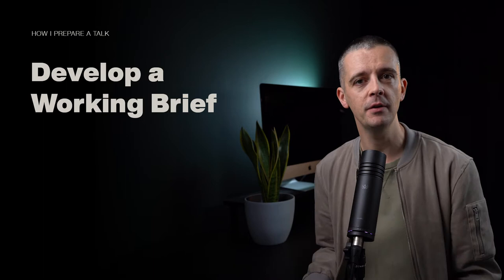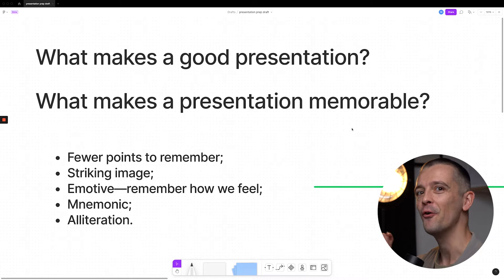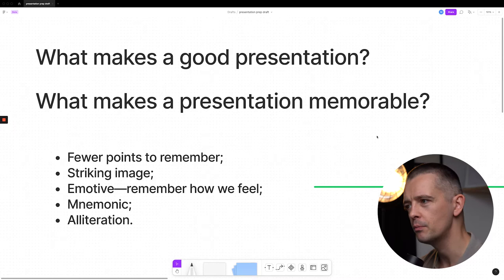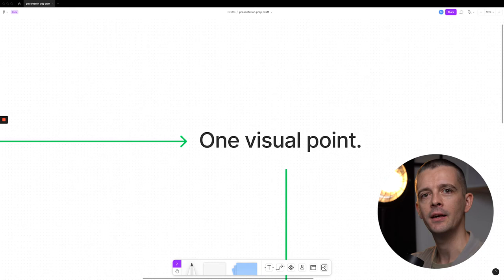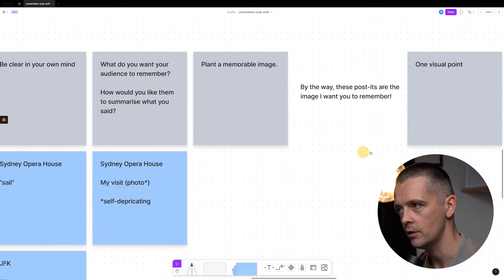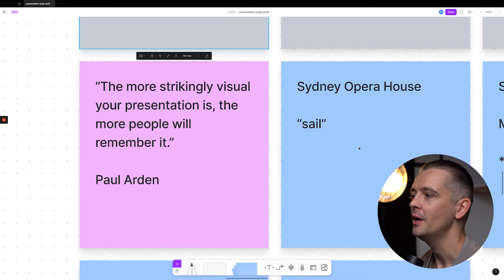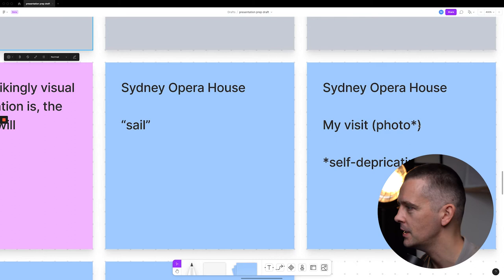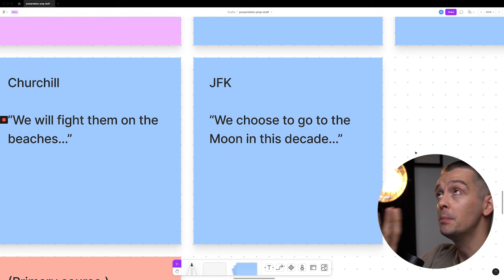How I Write a Talk from Beginning to End (Full Process and Demo)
Here’s a walkthrough of my method for preparing a talk / presentation / keynote speech… I also use it to write a YouTube video or an article / blog.

I’d love to hear if this helped you, any key takeaways, and what your top tips are for writing, researching, and preparing.

Say hello!